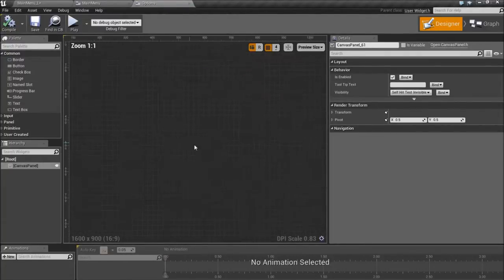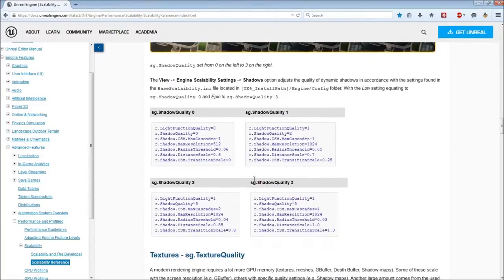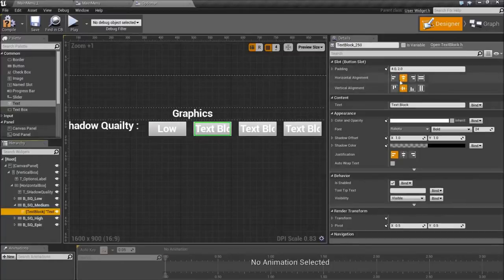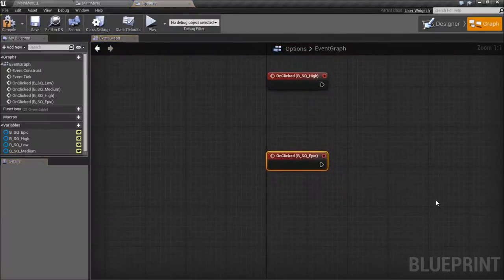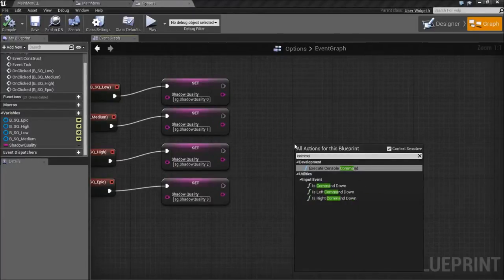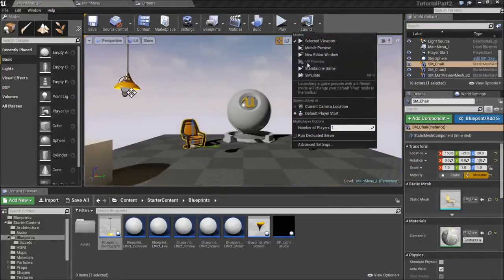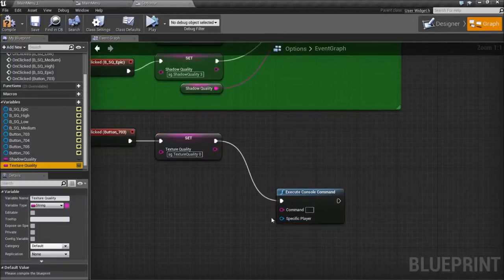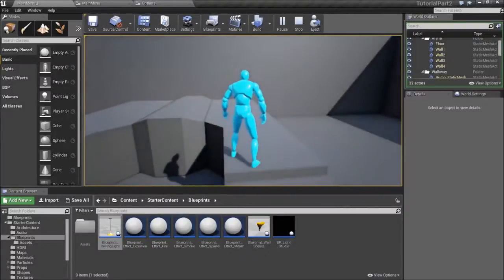In-game Menu & Settings Tutorial Part 2 UE4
Here we focus on creating a settings menu with  a few buttons.

The tutorial uses UMG and Blueprints.